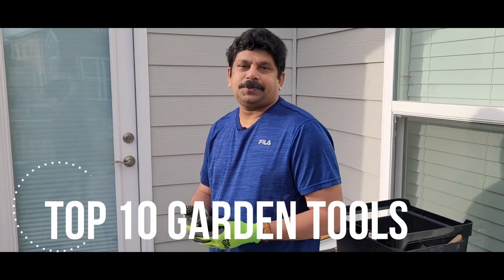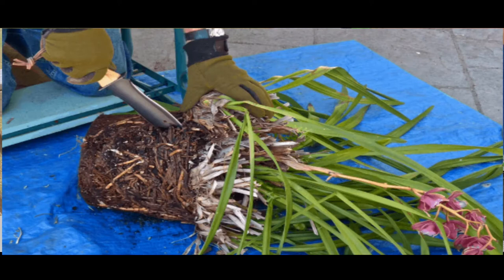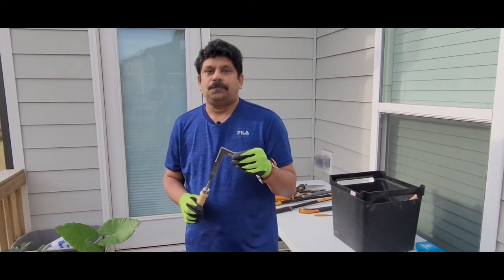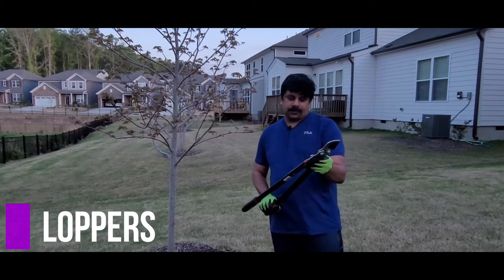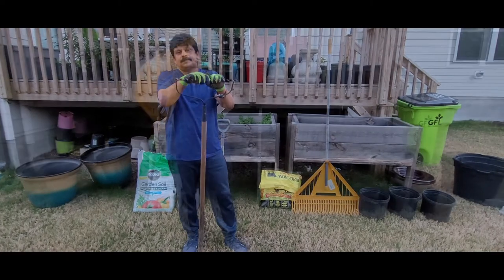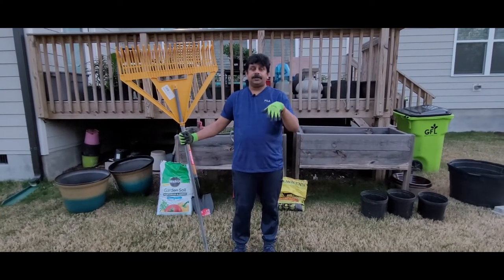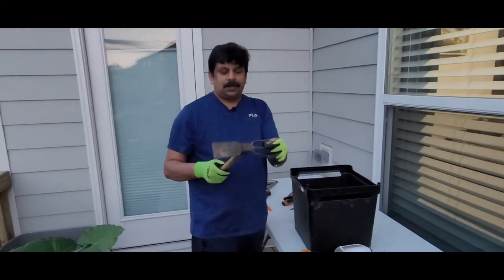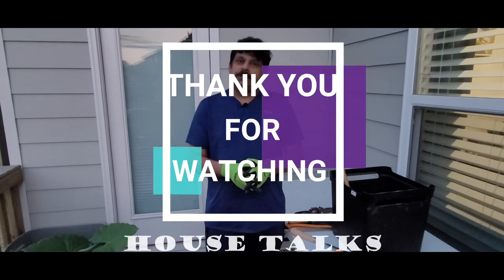Top 10 Essential Gardening Tools for Beginner | Best Garden Tools | Tools to maintain garden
Welcome to House Talks. In this episode , I explain to you my TOP 10 best garden tools. This video provides a basic idea on garden essentials to maintain beautiful and health lawn and garden for home owners, specifically for first time buyers.